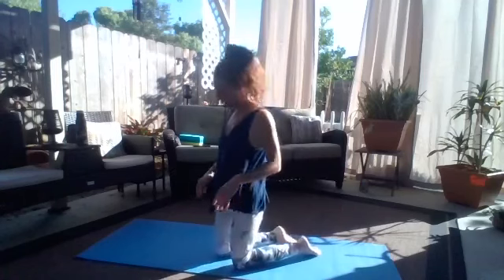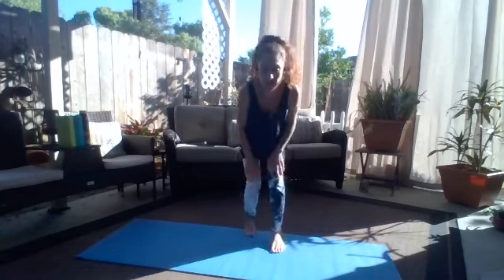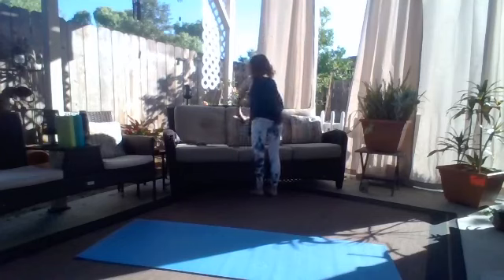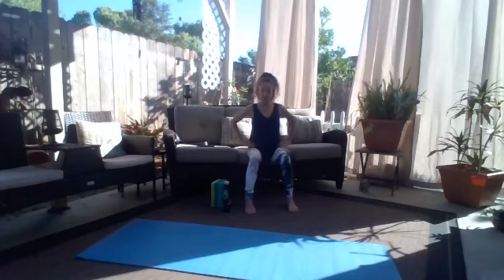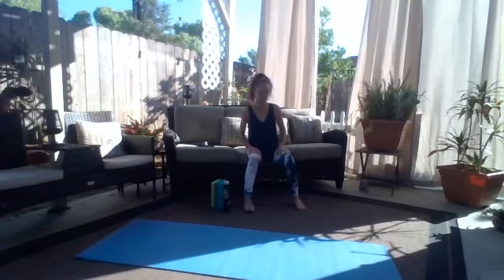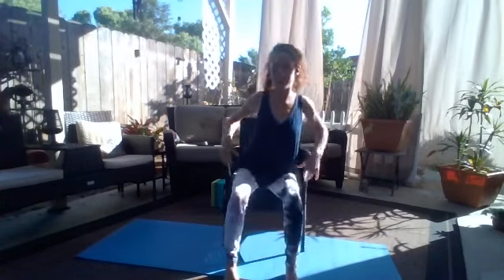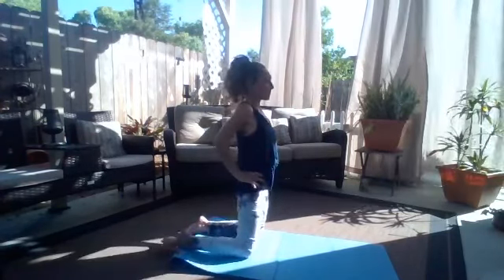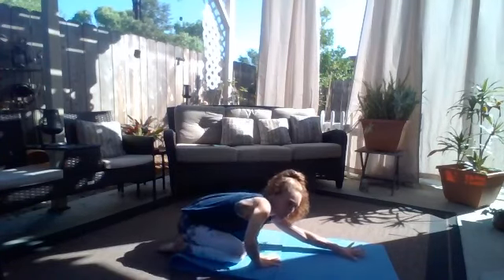Chair to Mat Series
upload from live event 06/12/2022
mild, moderate movements through breath on the mat.
hosted on Private Facebook Group Yoga & Breathwork Offerings